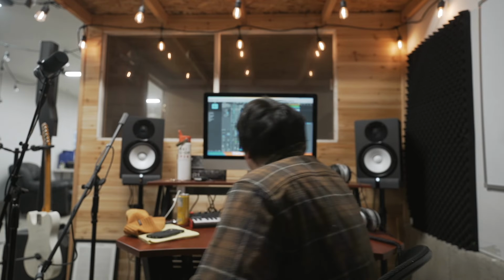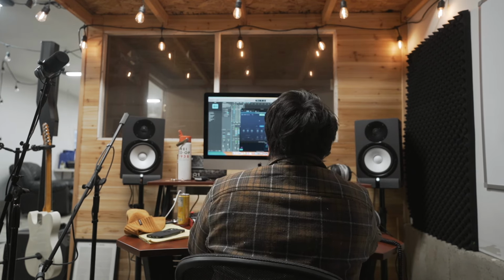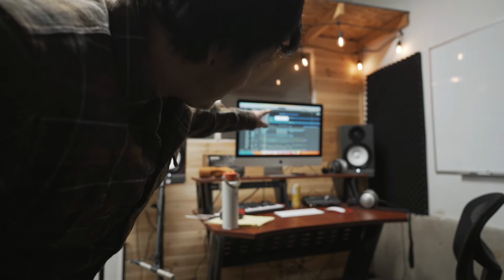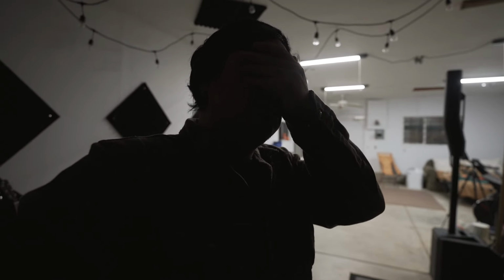A Whole Song From Recording To Distribution (Start To Finish)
Recording Studio Gear:

Vocal Mic
Instrument Mic
Midi Controller
Studio Monitors